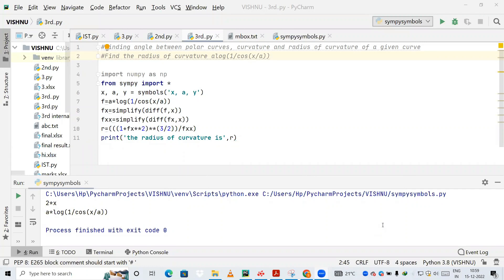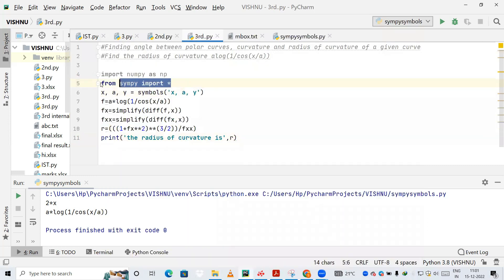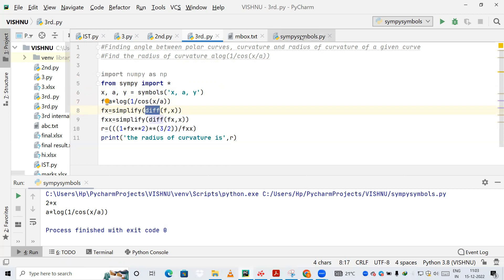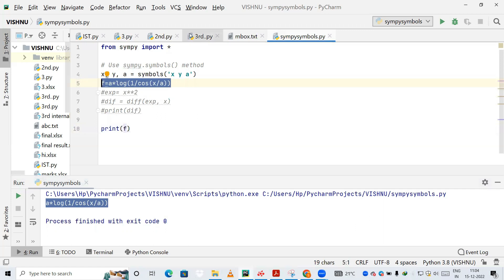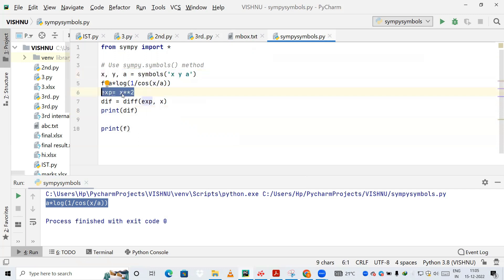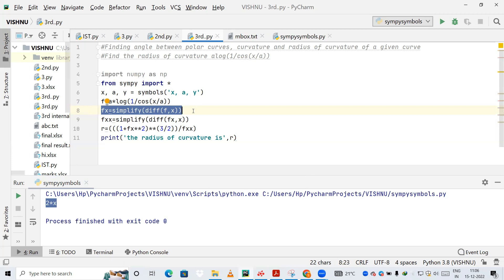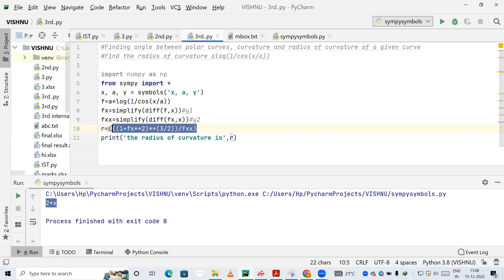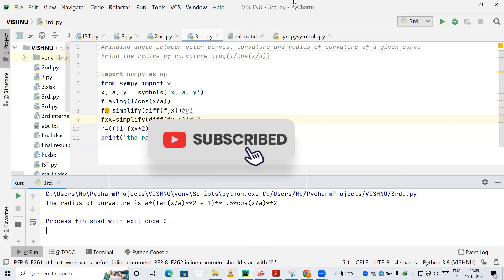How to write mathematics lab python Code | lab 2 | First year Lab | common to all branches |VTU lab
This video will explain you to find the radius of Curvature of a curve.
python program
mathematics lab
VTU lab